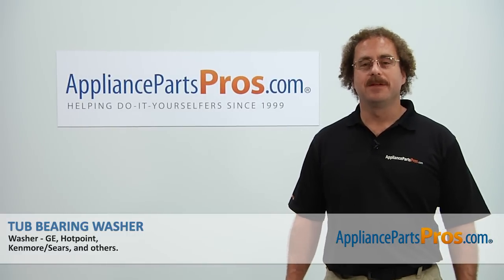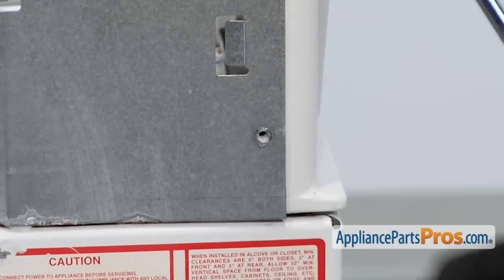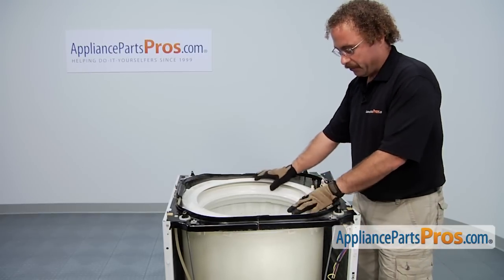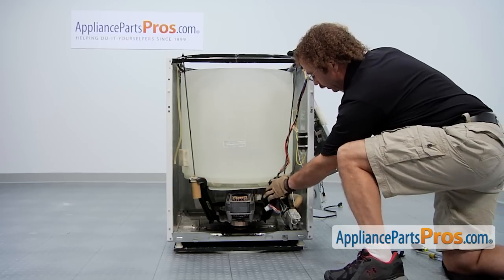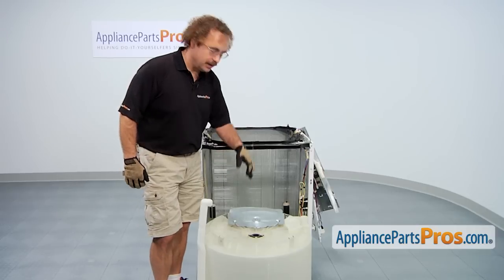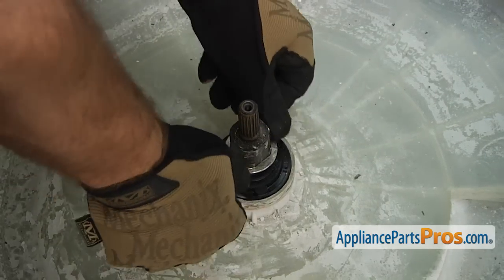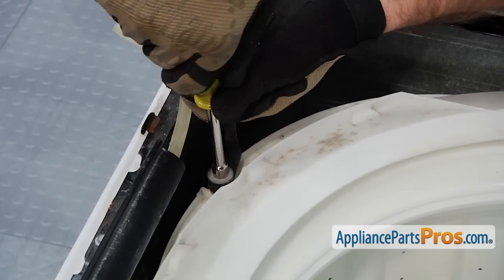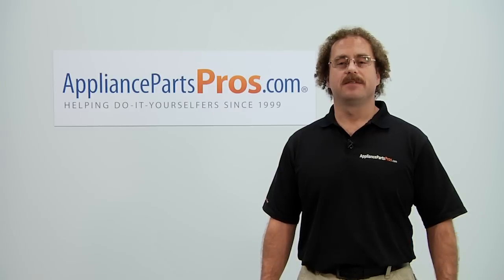How To: GE Tub Bearing Washer WH2X1197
Symptoms: Washer wore out; hearing tub bearing wearing on transmission

Tools: Torx 20 screwdriver, putty knife, 1/4” nut driver, 5/16” nut driver, wrench with long extension and 7/16” socket, spanner wrench with adapter, hammer, WD-40, flathead screwdriver, needle nose pliers, broom handle, wire cutter, 1/2” socket with ratchet

This GE made Washer Tub Bearing Washer replaces the following older part numbers on General Electric, Hotpoint, RCA, Sears and Kenmore Washers: 279135, WH02X1197.